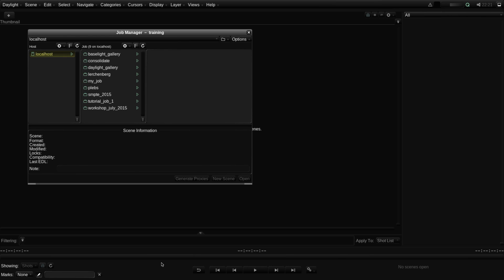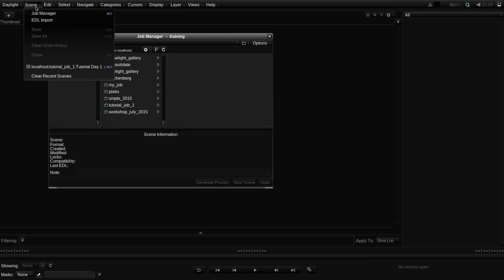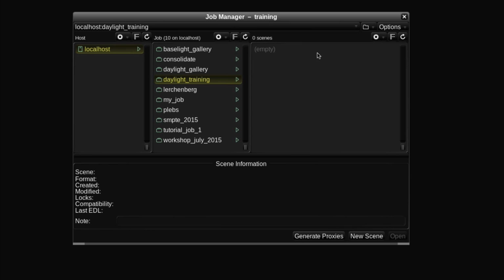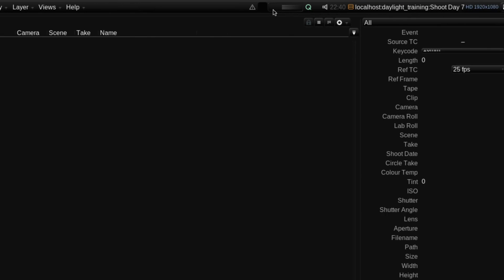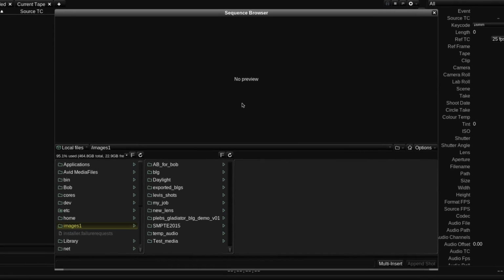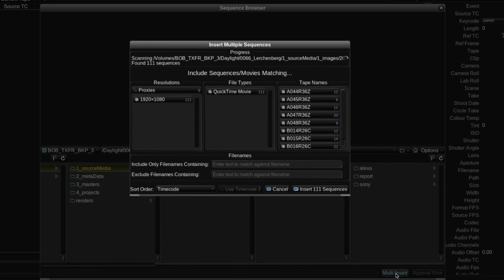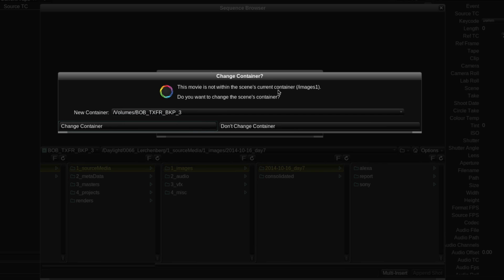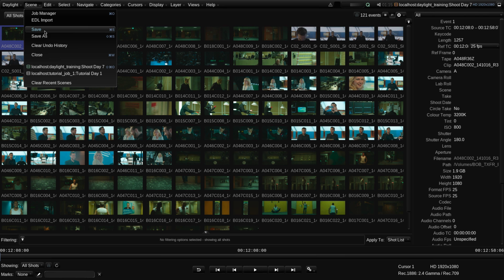Daylight Introduction Part 1 - Importing Material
Part 1 gives an introduction to the user interface and system setups, and describes how to create a new job and scene and import source material into it.